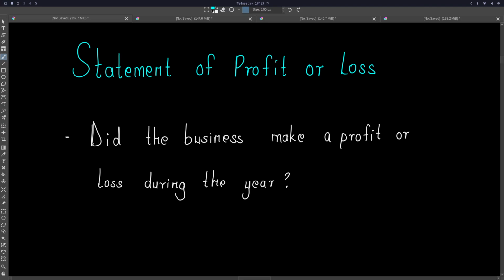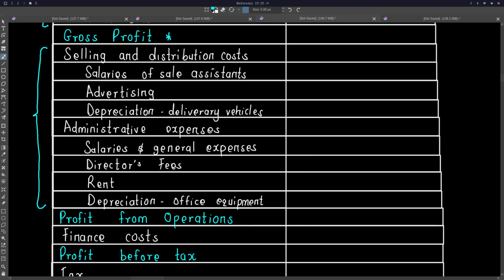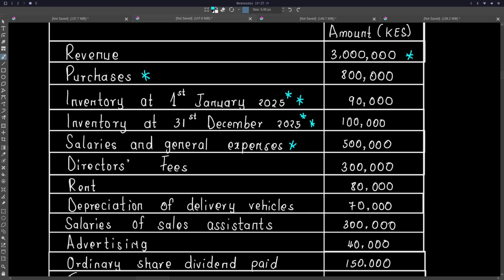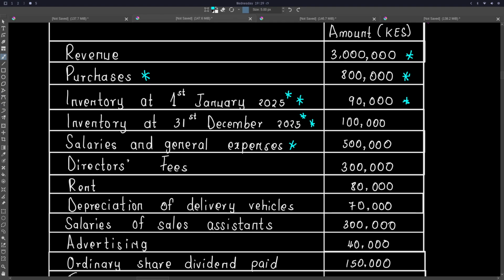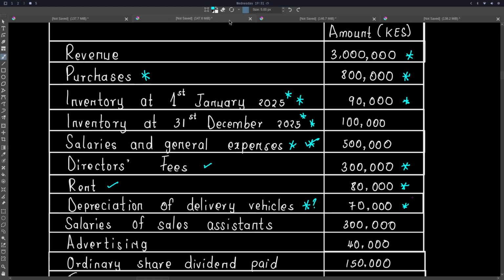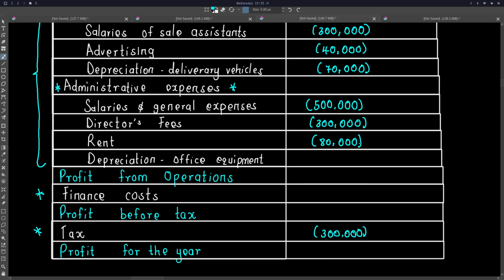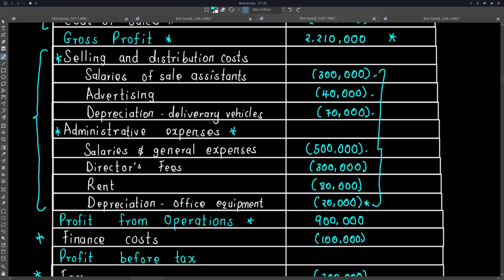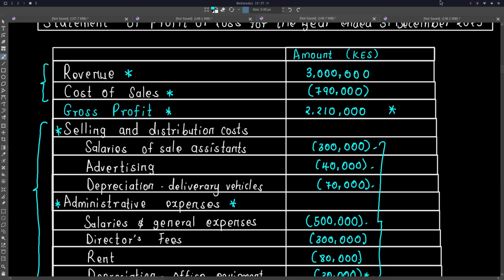Statement of Profit or Loss/ Income Statement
A Statement of Profit or Loss is a financial statement that shows the income earned, expenses incurred, and the resulting profit or loss of an entity during a specific accounting period.